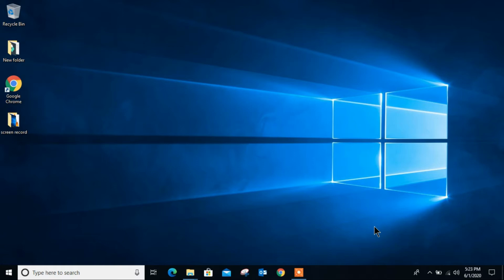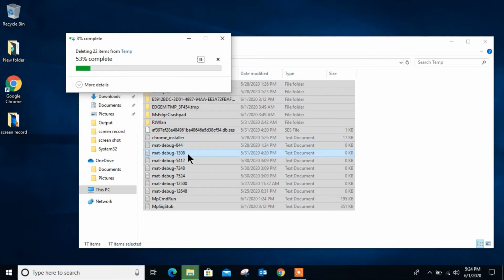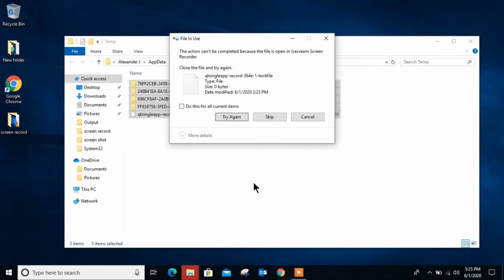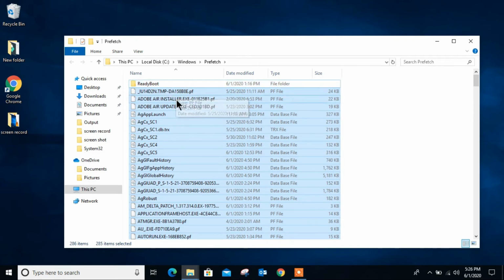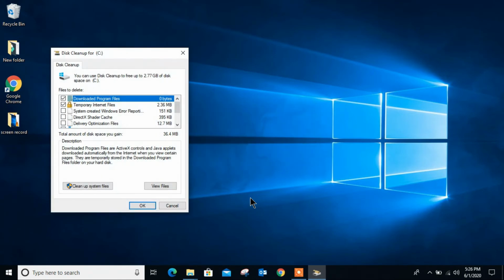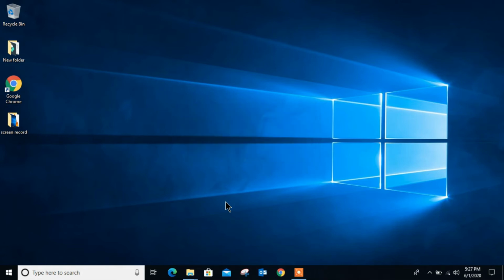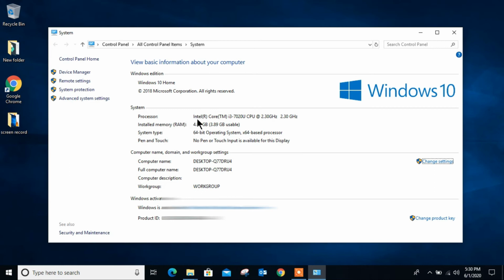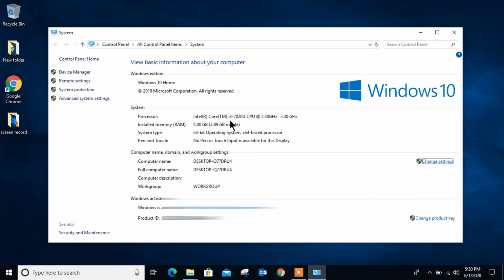Slow computer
This computer is based on slow computer performance or PC.Desktop laptop troubleshooting.you can learn how to delete the cookies and caches and dump files